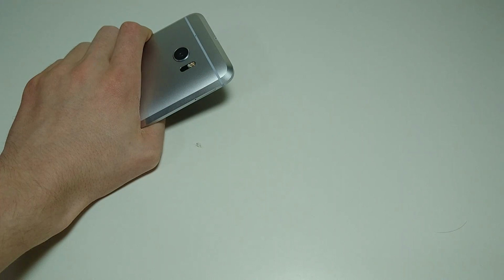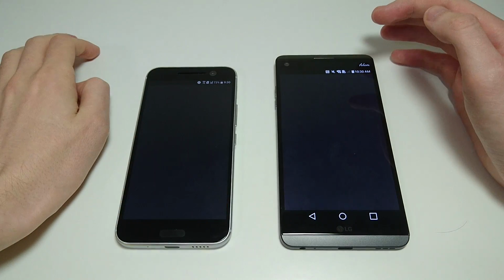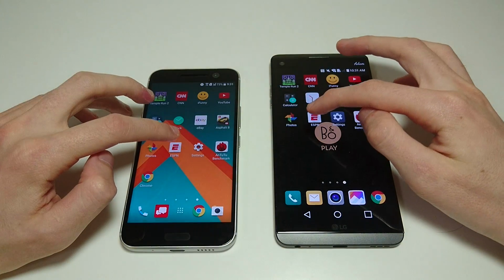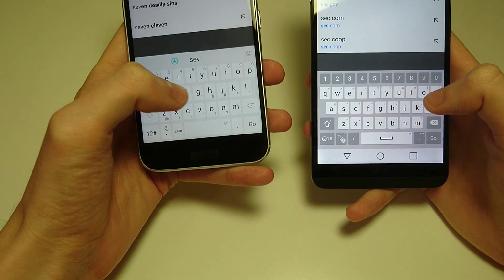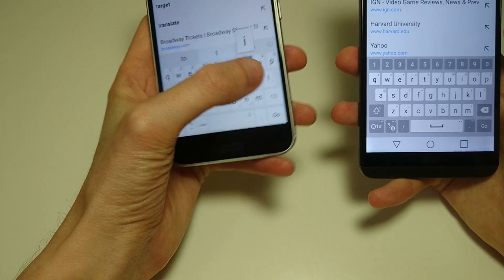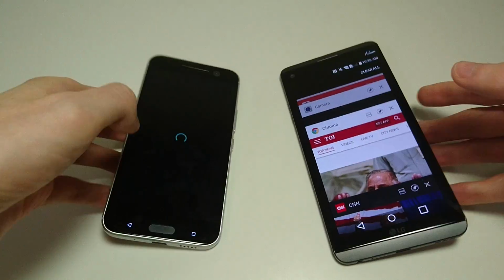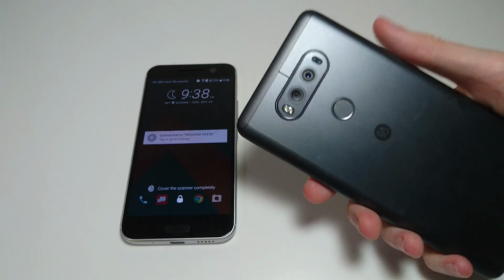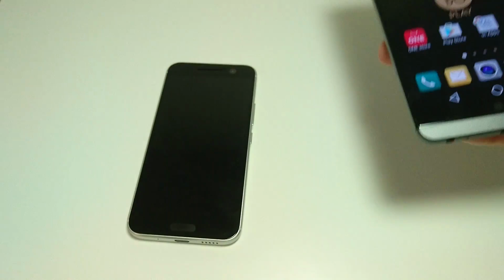LG V20 vs HTC 10 Speed Test, Camera Speed, Multitasking, Benchmark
LG V20 vs HTC 10 speed test comparison, camera speed, multitasking, benchmark, specs, gaming apps opening and more.